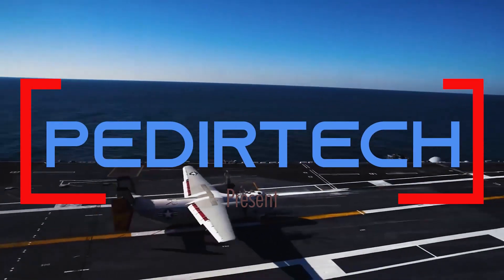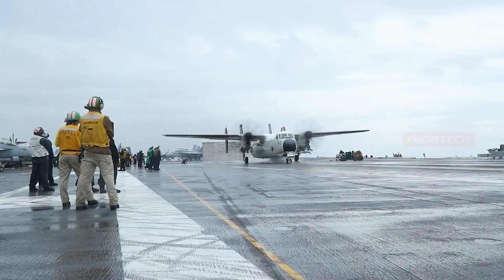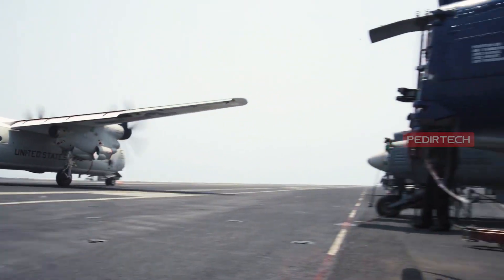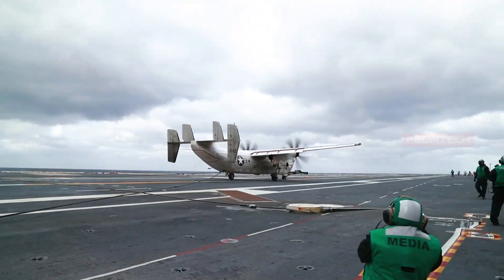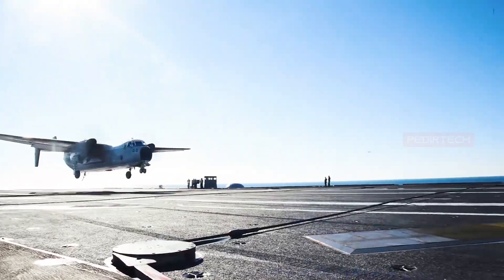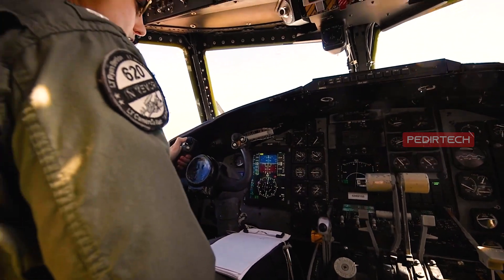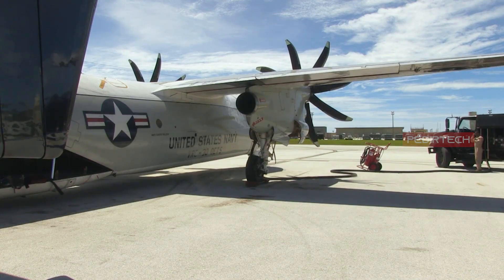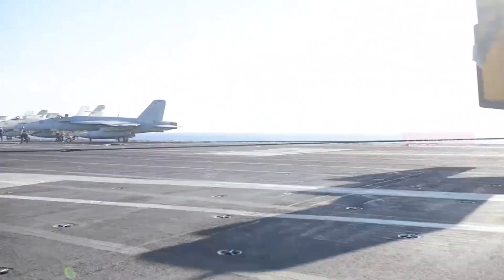Overcoming the Challenges of Carrier-based Operations: The US C-2 Greyhound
Welcome to another episode of pedir tech.

The US C 2 Greyhound is a twin-engine, high-wing cargo aircraft designed and built by Grumman Aircraft Engineering Corporation (later known as Northrop Grumman) for the United States Navy.

US C-2 Greyhound Aircraft First flown in 1964, the C-2 Greyhound has a distinctive "stinger" tail, and is capable of carrying up to 10 tons of cargo or up to 26 passengers. It is primarily used for aircraft carrier onboard delivery, providing critical logistics support to carrier strike groups. The C-2 can also be configured for various other missions, including reconnaissance and electronic warfare.

One of the key features of the C-2 is its ability to land on aircraft carriers, a challenging feat due to the short runway and high winds. The C-2's powerful engines, large flaps, and high-lift devices allow it to make steep approaches and land safely aboard a carrier.

The C-2 has been in service with the US Navy for over 50 years and has undergone several upgrades to improve its performance and extend its service life. The most recent upgrade, the C-2A modernization program, includes the installation of new avionics, communication and navigation systems, and a glass cockpit.

The C-2 Greyhound has proven to be a reliable and essential asset for the US Navy, providing vital logistics support to carrier strike groups and playing a critical role in military operations around the world. The Navy plans to continue to operate the C2 fleet until 2027 and replace it with the CMV-22B Osprey.

In conclusion, the US C2 Greyhound is a twin-engine high-wing cargo aircraft of the US Navy, used primarily for aircraft carrier onboard delivery, providing critical logistics support to carrier strike groups and other mission as reconnaissance, electronic warfare, etc. It has served for over 50 years and is planned to be retired in 2027.